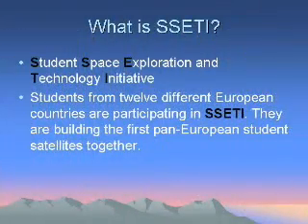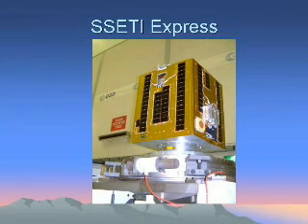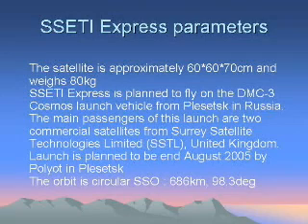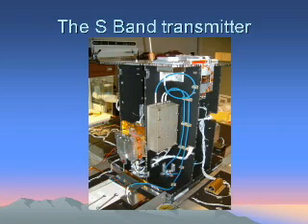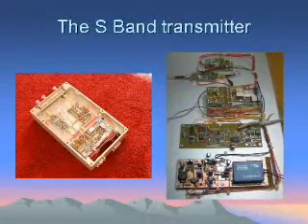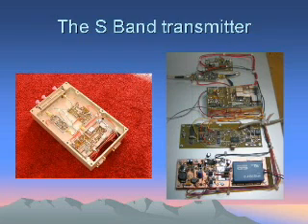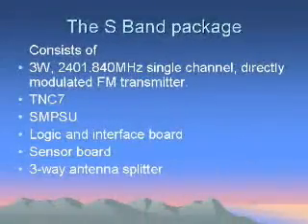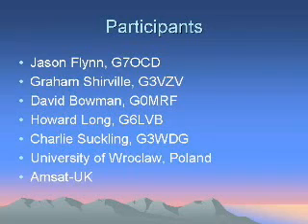SSETI satellite presentation - 2005 Dayton Hamvention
Presentation on the SSETI satellite, by Sam Jewell G4DDK, during the AMSAT Forum at the 2005 Dayton Hamvention